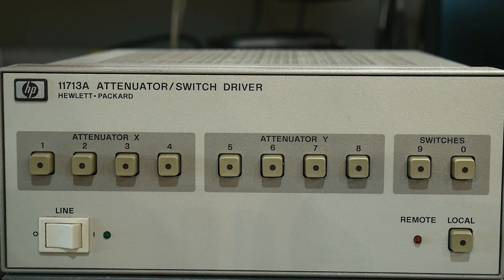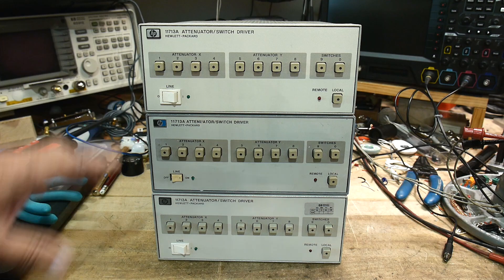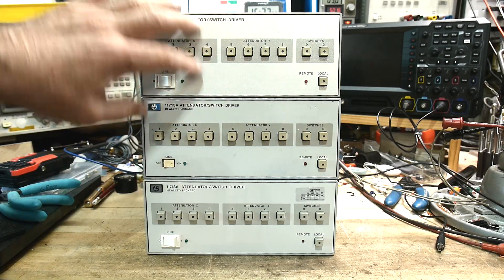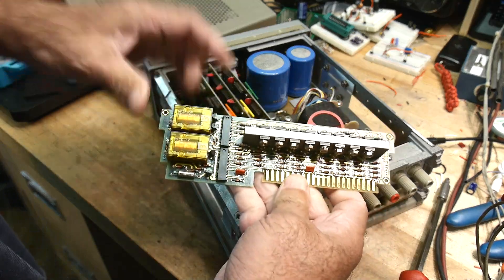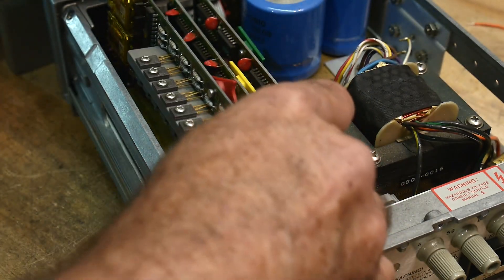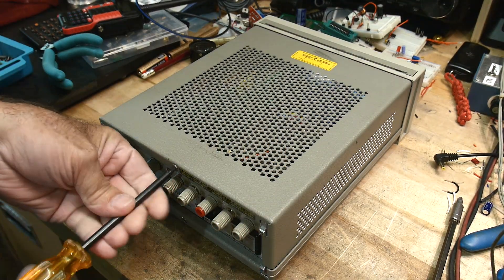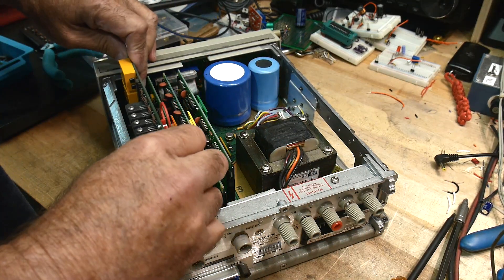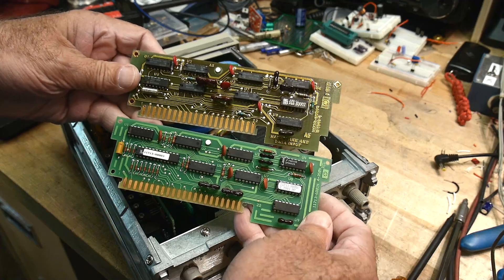#852 Three HP11713A Drivers No two are alike!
Episode 852
I bought several of these attenuator drivers for $15 each. I was surprised that no two matched. Dating from 1980 to 2000, there has been some changes along the way.